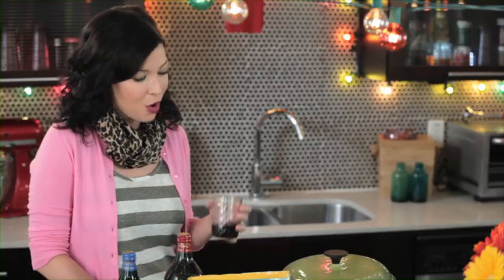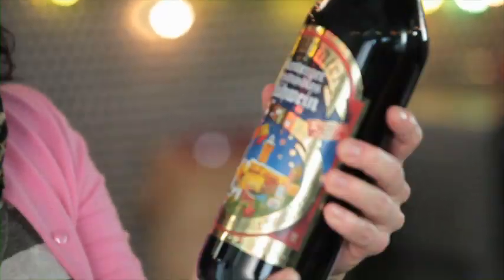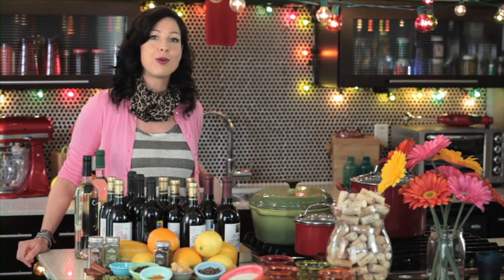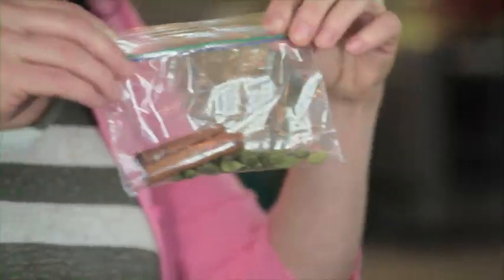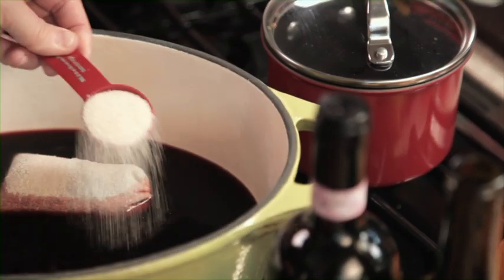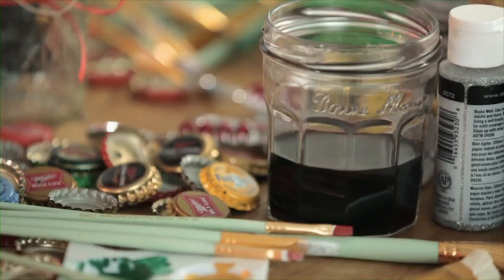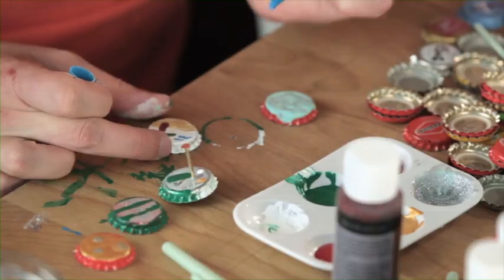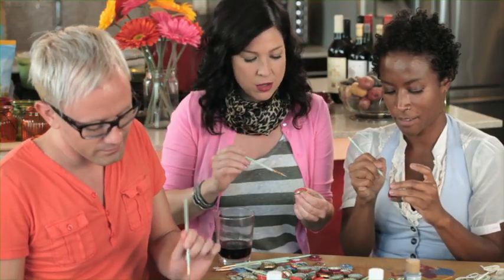Urban Eco - Episode 5 | Thrive | Whole Foods Market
'Holiday Cheer' - Gift giving, gift wrapping—even gift receiving—goes down a lot easier with homemade mulled wine. A few simple ingredients and a few short minutes is all it takes.